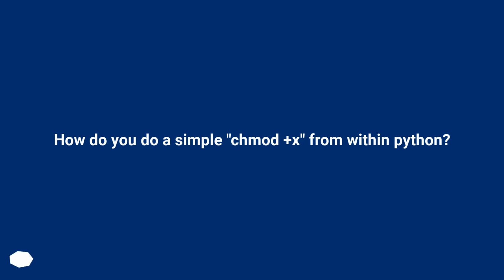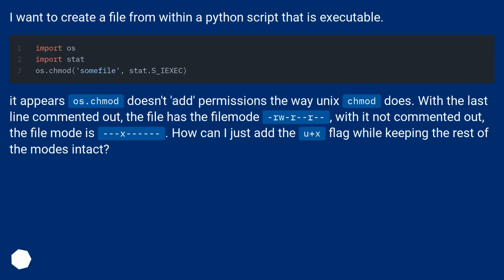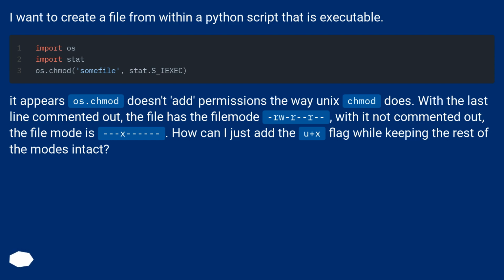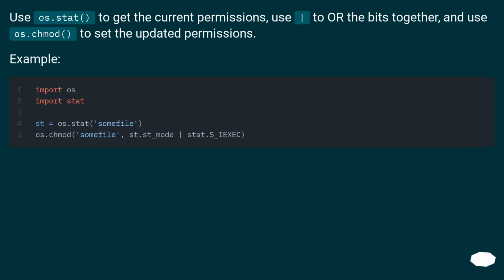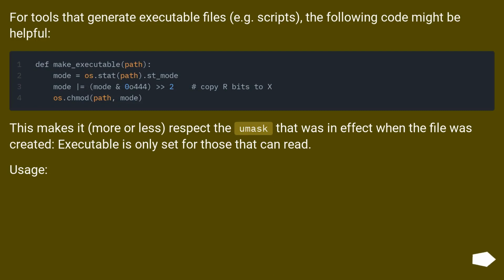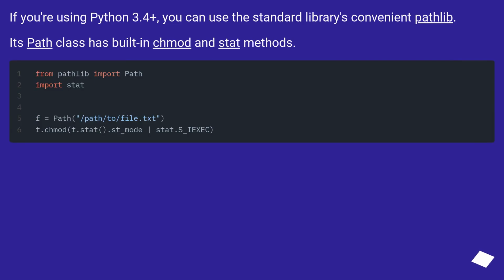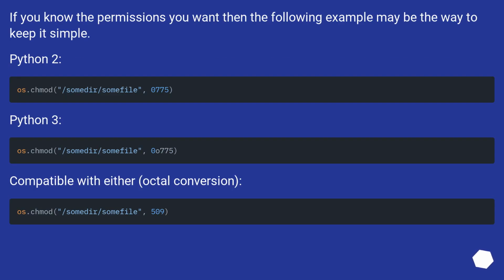How do you do a simple "chmod +x" from within python?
Chapters
00:00 Question
00:42 Accepted answer (Score 262)
01:03 Answer 2 (Score 32)
01:43 Answer 3 (Score 25)
02:05 Answer 4 (Score 18)
02:38 Thank you